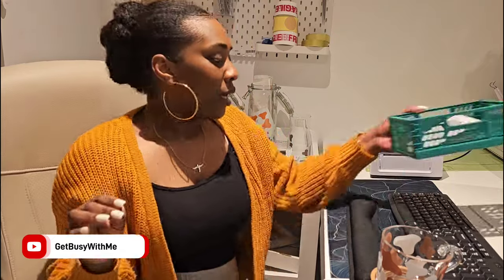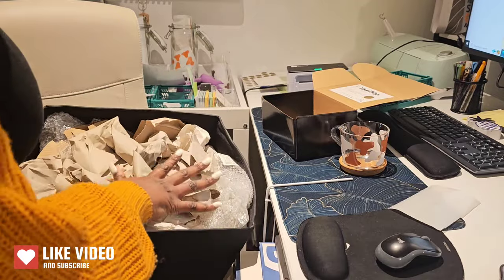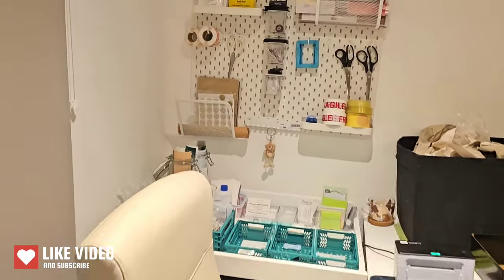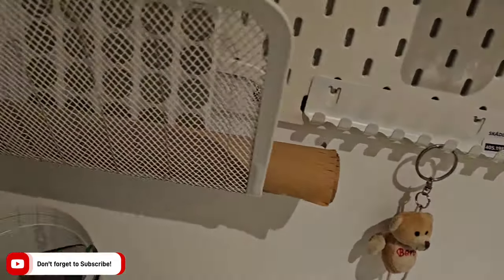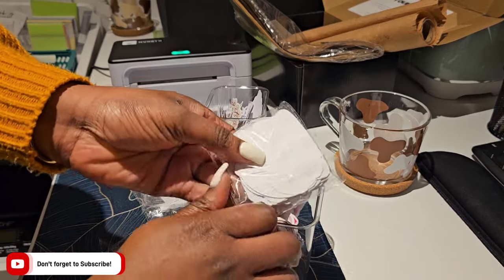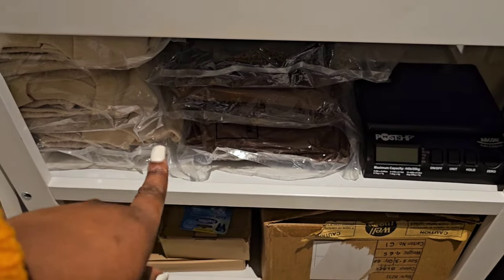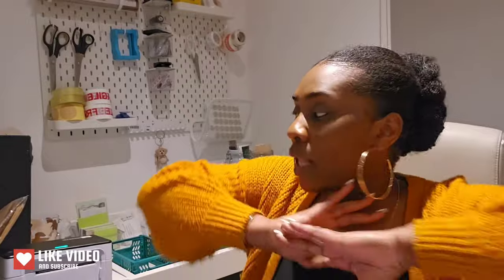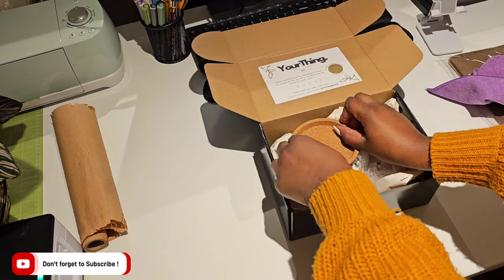Restarting My Small Business | Packaging Orders, New Packing Tips, Small Business Owner Studio Tour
Very happy to restart my small business and pick up where I left off. In this video I package orders I received from Tiktop shop. You will see a brief tour of  my small business studio in my first apartment, Small business packaging essentials and tips of running a small business from your home.

Small Business Essentials//:

Cricut easypress mini
Thermal Labels
Munbyn Label Printer
Neutral tones tissue papers
Gold drawstring organiser bag
Paper edge cutter
honey combing packing paper
black cardboard postal boxes
Scratch off gold stickers
Digital Postal Scales
Fragile tapes
Small Silicone Cup Cradle for Crafting Making, Tumbler Holder

At home office equipment//:

- Keyboard wrest rest mouse mat
- laptop adjustable stand
- Adjustable Portable Laptop Holder for Desk
- wireless keyboard
- Foot Rest for Under The Desk Versatile Footstool
- Mouse mat

1785.